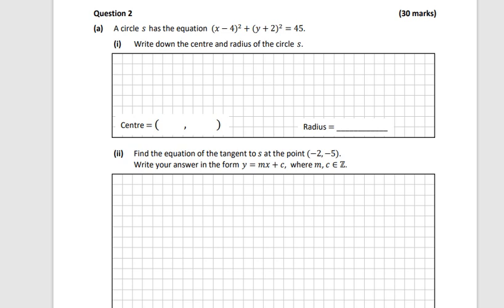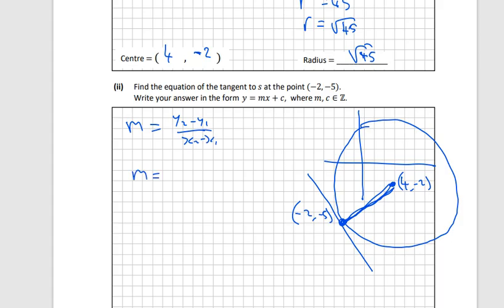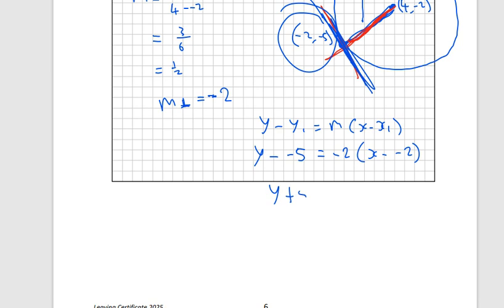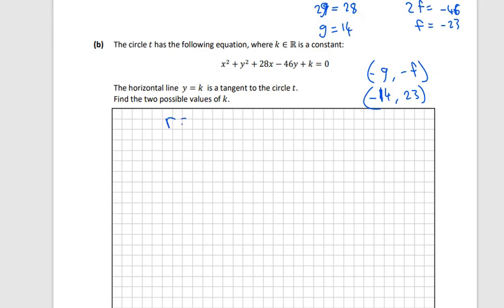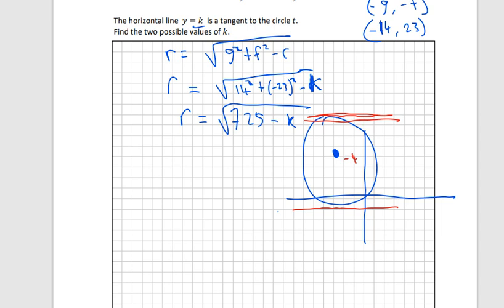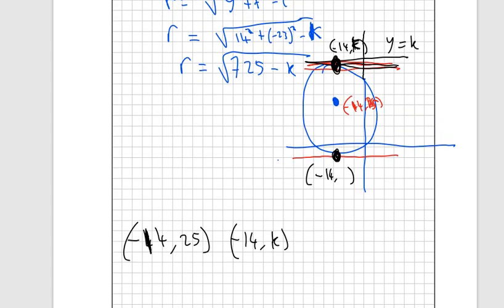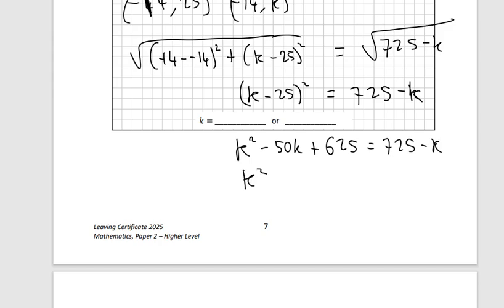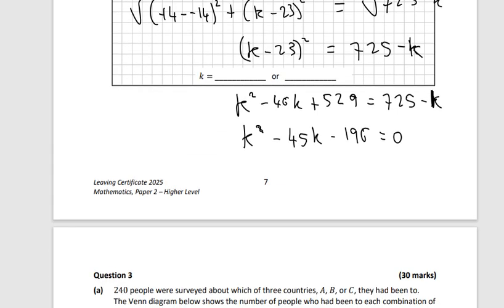Leaving Cert 2025 Maths Higher Level Paper 2 Q2